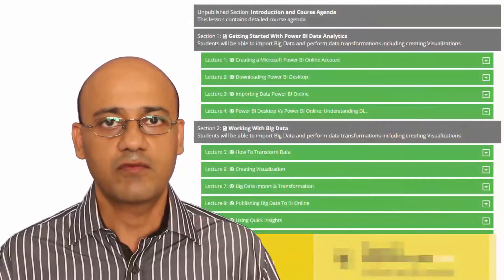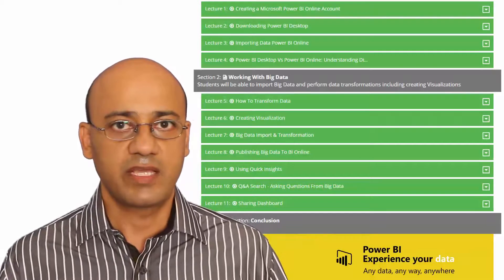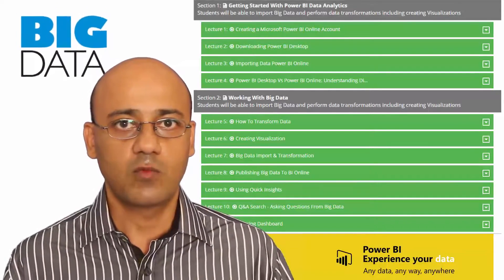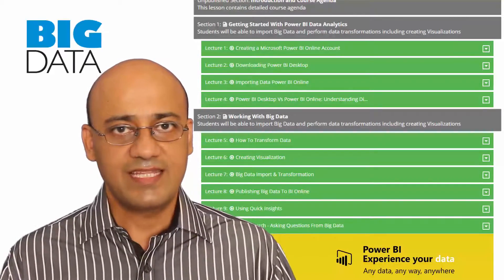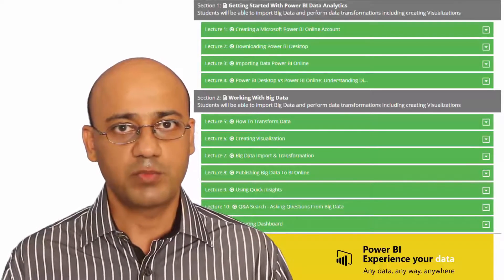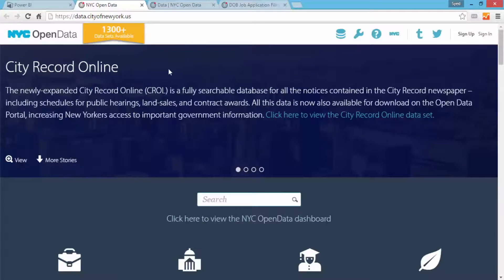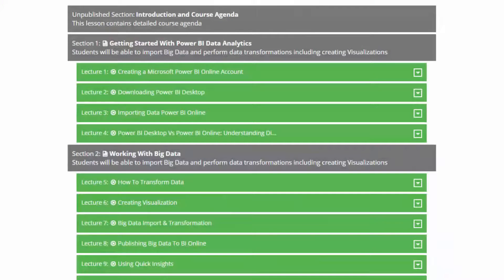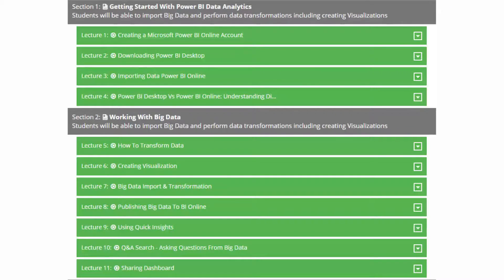Introduction To Data Analytics Using Power BI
Power BI is a suite of business analytics tools to analyze data and share insights. Monitor your business and get answers quickly with rich dashboards available on every device.

Course Description

Learn Introduction to Data Analytics Using Power BI Online and Power BI Desktop

Power BI (Business Intelligence) offers basic data wrangling capabilities similar to Excel's Power Query. It also lets you create interactive visualizations, reports and dashboards with a few clicks or drag-and-drops; type natural-language questions about your data on a dashboard; and handle files that are too large for Excel.

Power BI transforms your company's data into rich visuals for you to collect and organize so you can focus on what matters to you. Stay in the know, spot trends as they happen, and push your business further.

It can work with dozens of data types -- not only Excel, Access and CSV files, but also Salesforce, Google Analytics, MailChimp, GitHub, QuickBooks Online and dozens of others. And, it will run R scripts -- meaning that any data you can pull in and massage via R you can import into Power BI

Let me help you bring your Big Data to life using Real World Data – We will use New York City Public Dataset as well as existing samples in Power BI

So, if you are looking for new ways to seek insights and create powerful visualization on the fly, Power BI is the answer. You can transform your company's data into rich stunning easy to use visuals for you to collect and organize, so you can spot trends, collaborate in new ways, and make sense of your data.

This course contains the following lessons:

Introduction to Course & about the Instructor
Introduction to Power BI Online, Power BI Desktop, and the Interface
How to Import data using both Power BI Online and Power BI Desktop
Difference between Power BI Online Vs Power BI Desktop
Transforming Big Data – Real World Data Set (New York City Public data set)
Creating Visualization
Using Quick Insights
Asking Questions from your Big Data using plain English language
Sharing Dashboard by emailing and generating a URL Link
Much more…

Basic knowledge of Microsoft Excel is essential.
A high speed and stable internet connection

Learn all basics of Power BI
Understanding Power BI Online Vs Power BI Desktop
Transform Big Data
Importing Big Data
Creating Visualizations
Boost your career

Everyone who wants to learn how to analyze Big Data
Small business owners, large enterprises, Web developers, Programmers, IT Professionals, Subject Matter Experts, Business Analyst, Solution Architects, Project Managers, Students, and professors.
CFO, Business Executives, CIO and CEO, Accountants